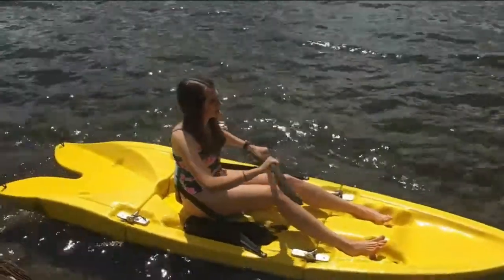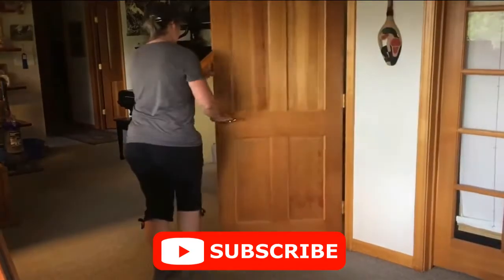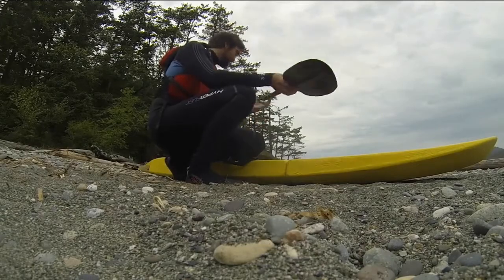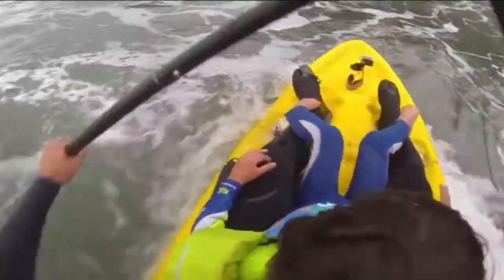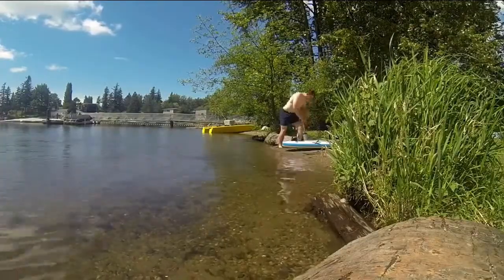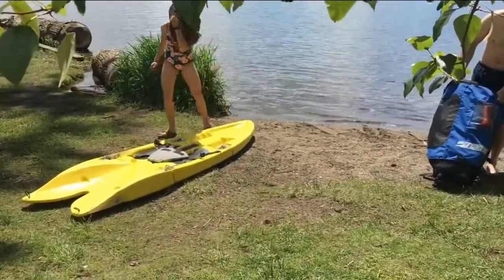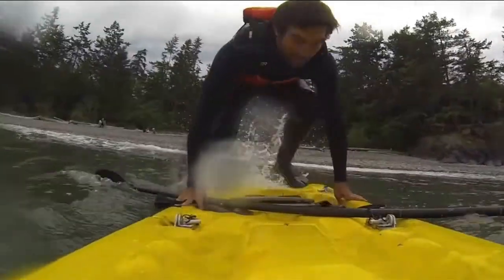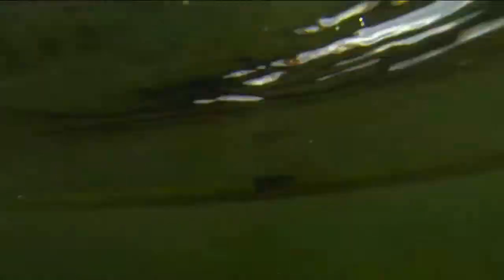Origami Paddler, Hard Shell Folding Stand-up Paddleboard and Kayak Combined - Best New Tech 2020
A portable & versatile 9-foot Stand-Up Paddleboard and Kayak that doesn't require extra room to store and sets up in less than 1 minute!

TheCreationMission🌎🚀